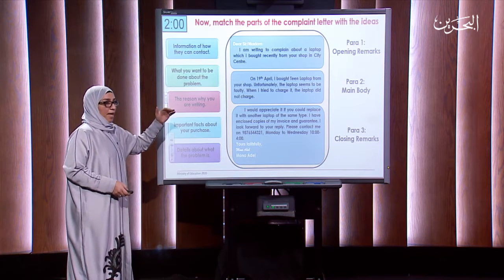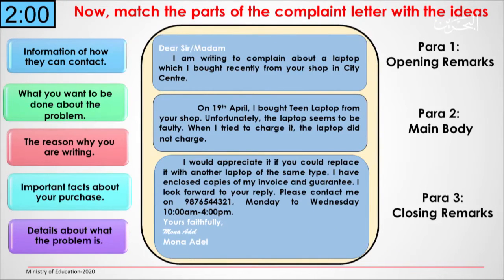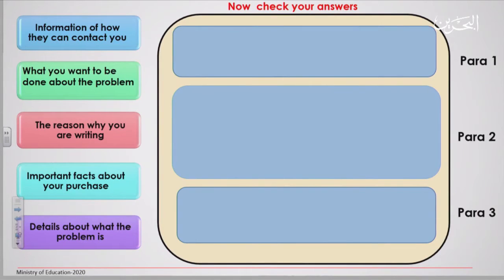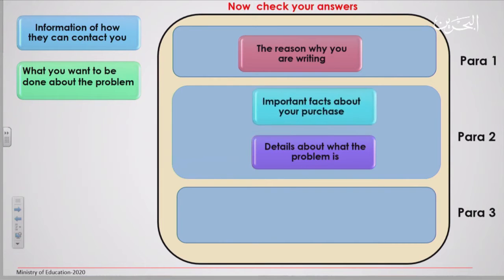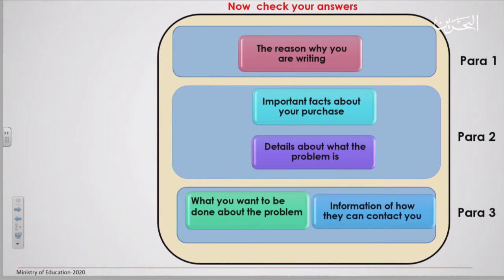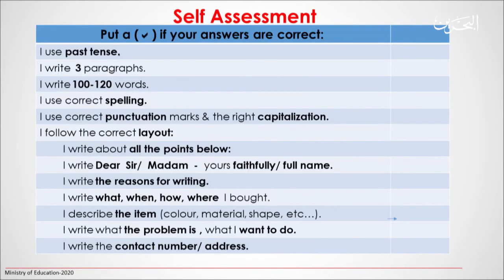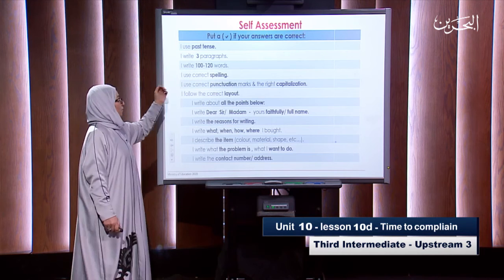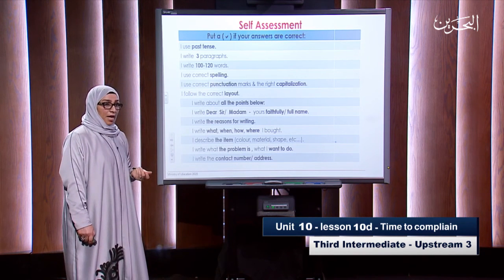Time to Complain - 7-5-2020 - اللغة الإنجليزية - الثالث الإعدادي - part 2